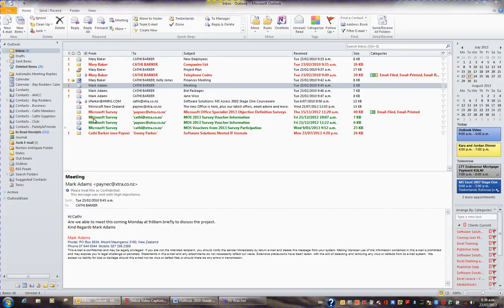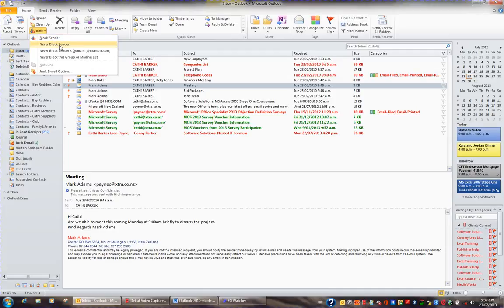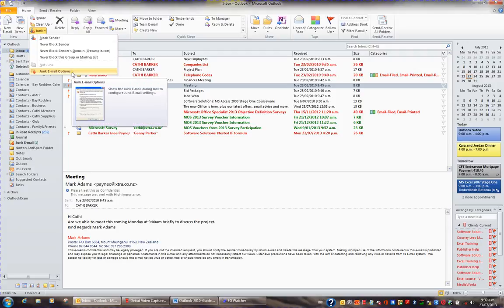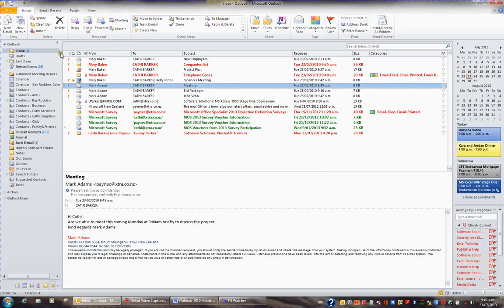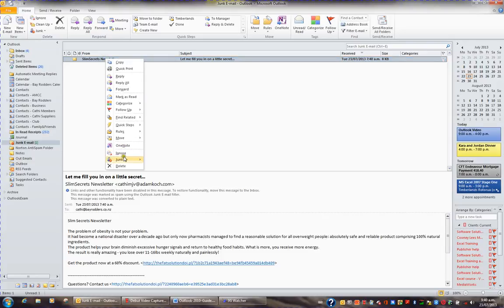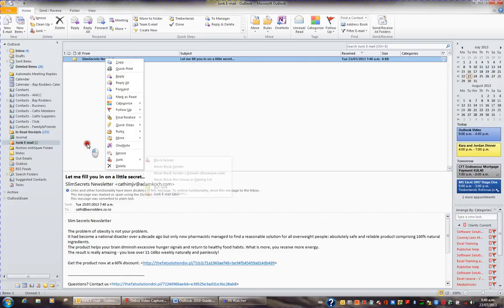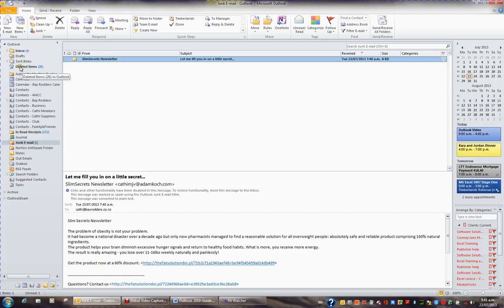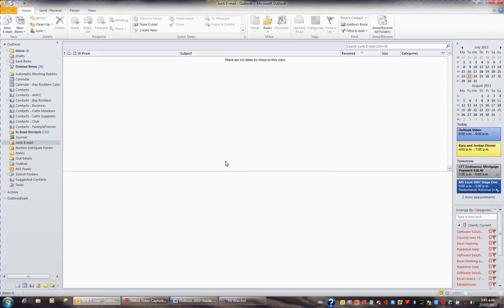Microsoft Outlook 2010 Mastering Video 41 Junk emails